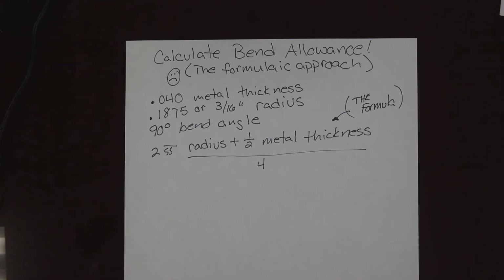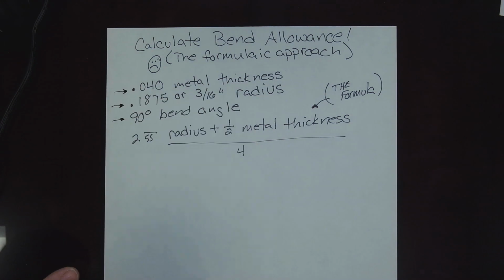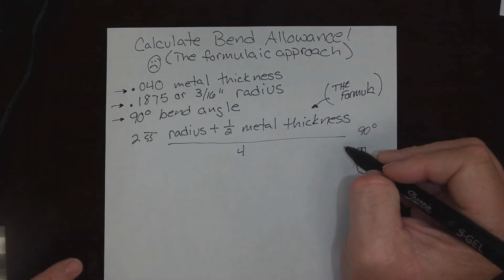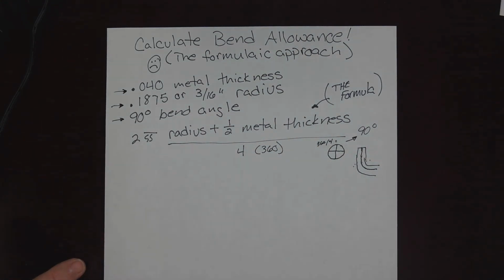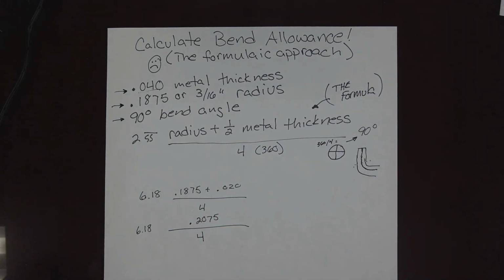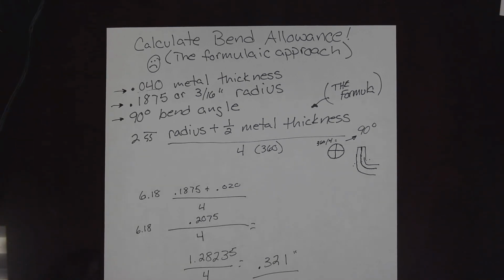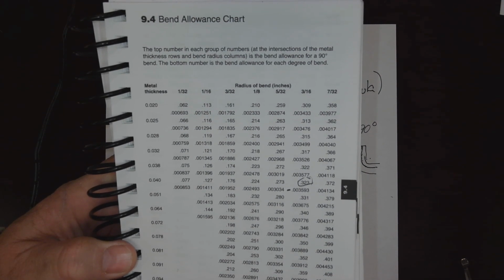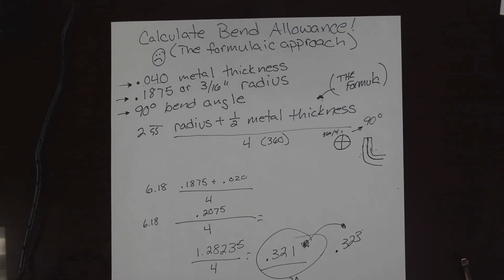Calculate Bend Allowance Using the Formula